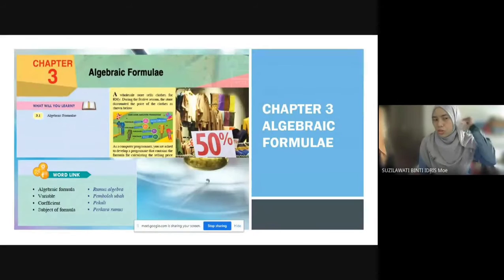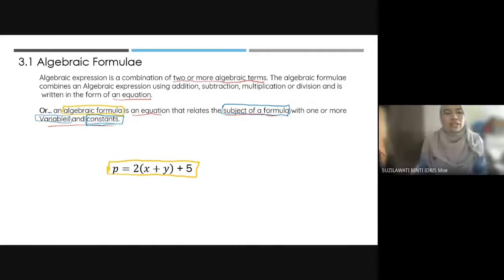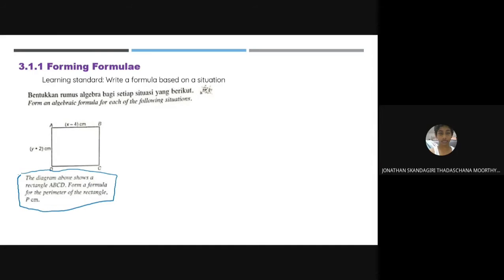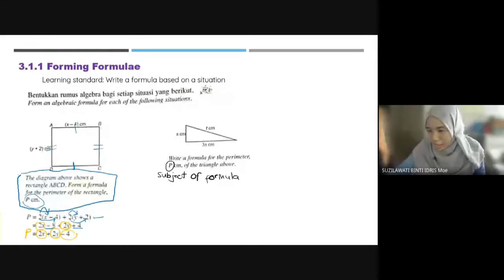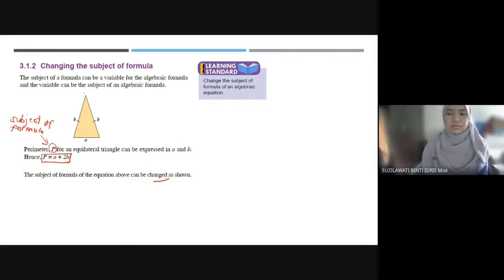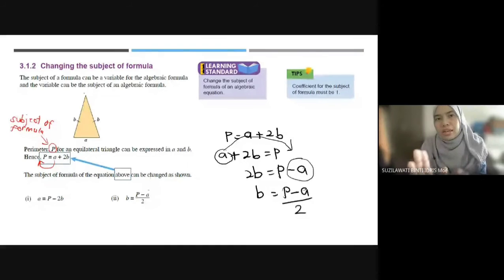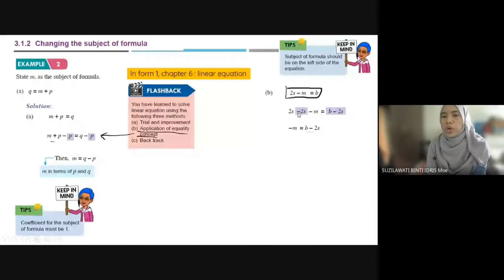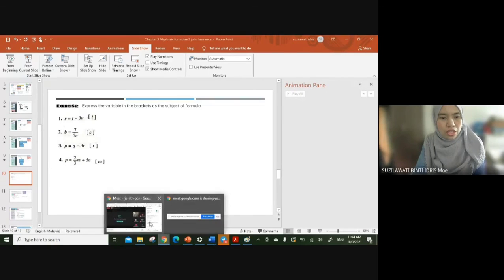CLASS 2 JOHN LAWRENCE 18/3/2021 chap 3: Algebraic formulae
Alhamdulillah the students increase during the session. some of them are late.